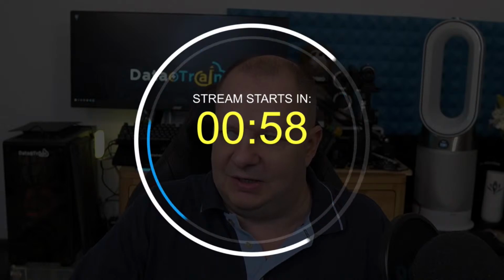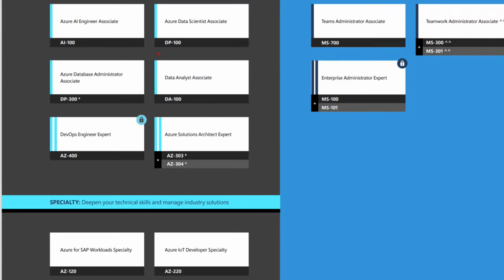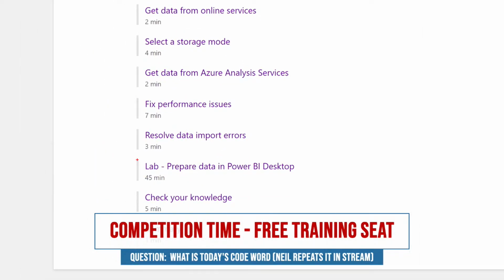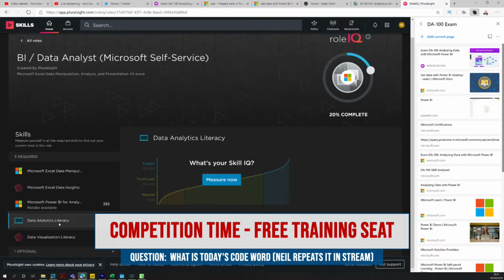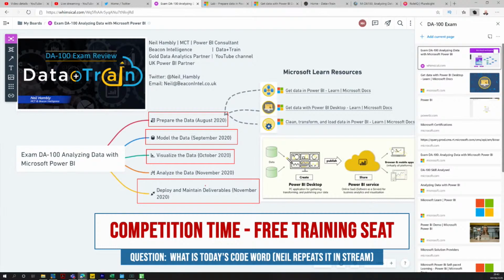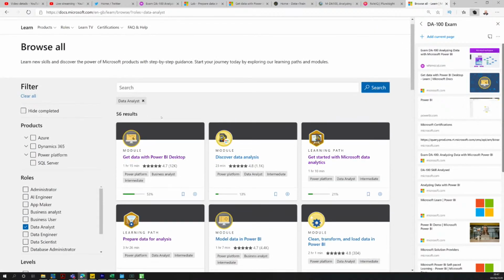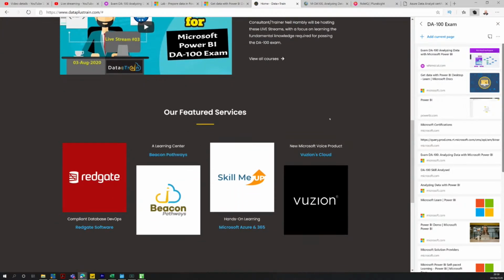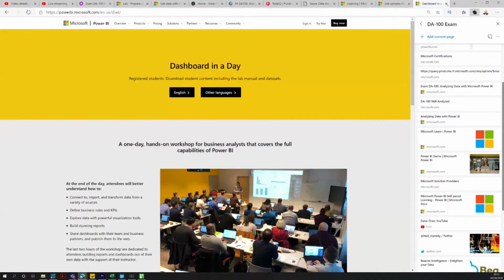DA-100 PowerBI Exam Preparation (Day 4 of 31) Microsoft Certified: Data Analyst Associate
4-day Instructor-led Microsoft course for DA-100 is now available. (max 15 students)
2 public (virtual) courses in August (17-20) & Oct (19-22) from Data+Train.

⏱️ Table of Contents ⏱️
00:00 Intro
Find out the details during the LIVE Stream
30:00 Closing - Live Stream (Link recap)
🗒️ Studio Kit 🗒️
Other: Elgato 4K60 Pro Mk.2 Capture, Stream Deck & Elgato lights.
Headphones: Steel Series Pro
Camera: Sony a6100 + Sigma 16mm 1.4
Audio: RodeCaster Pro + Rode NT1-A & Support arm
Editing: vMix & Premiere Pro 2020, LopeDeck CT